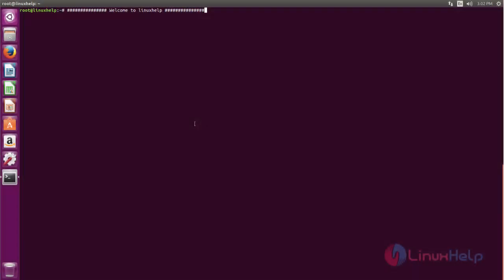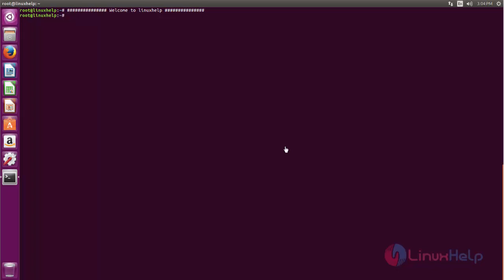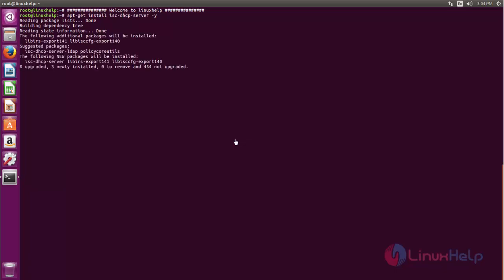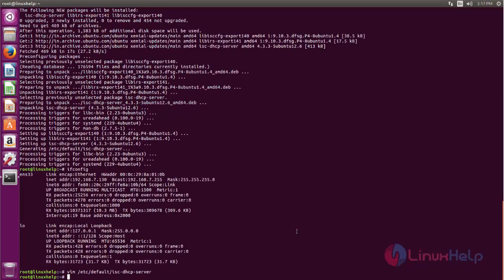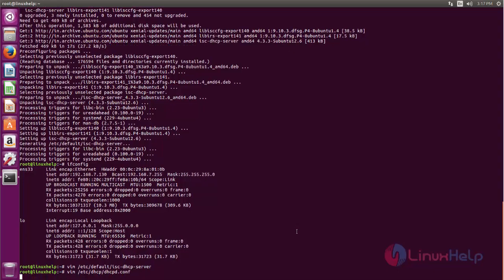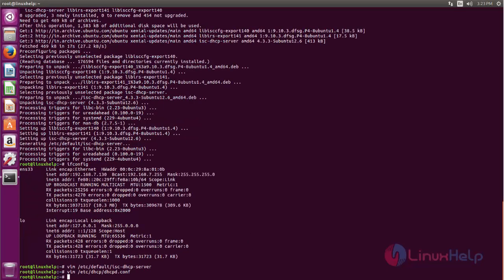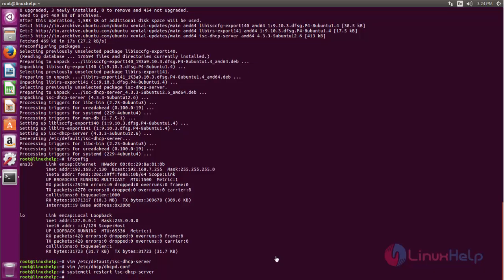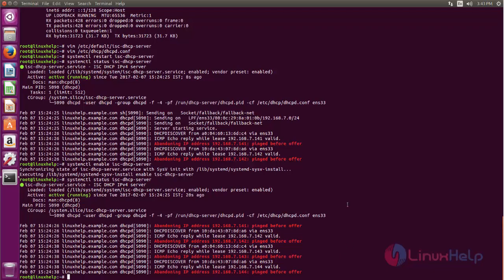How to Configure DHCP Server on Ubuntu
This video explains the configuration of Dynamic Host Configuration Protocol. DHCP stands for Dynamic Host Configuration Protocol which can used to allocate dynamic IP address for Client Systems.